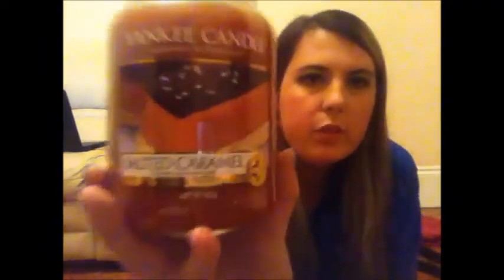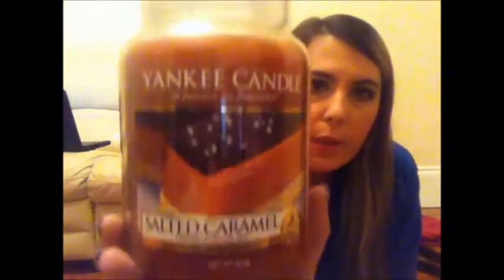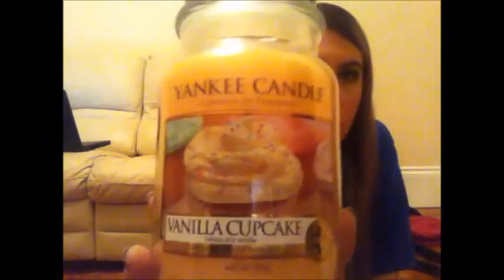Yankee Candle and PS4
My favorite Yankee candle scents of the moment and my anticipation for the PS4.